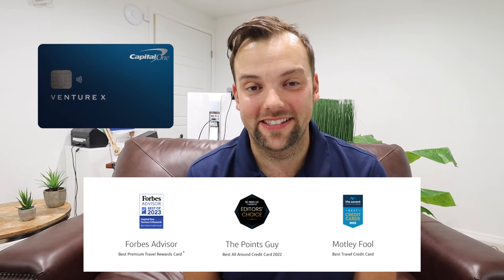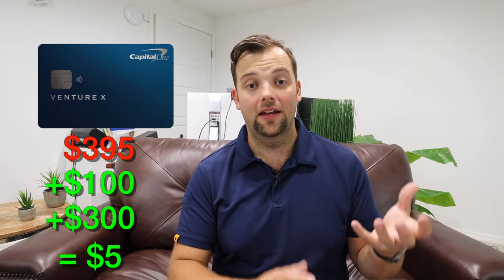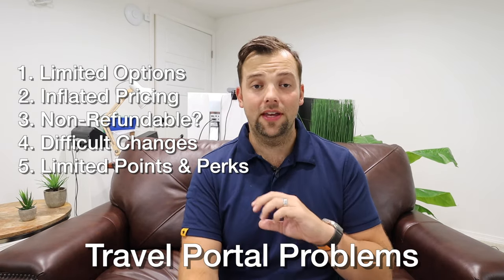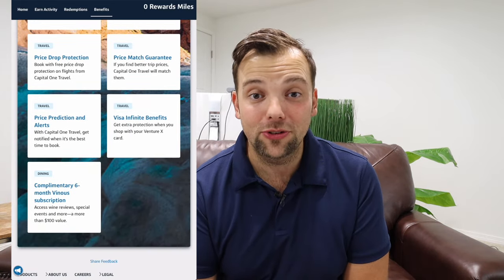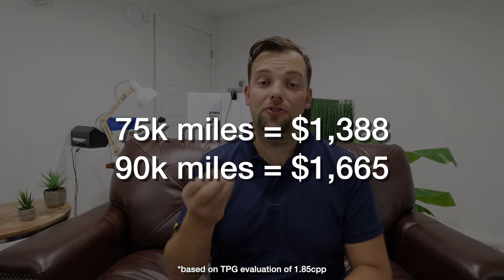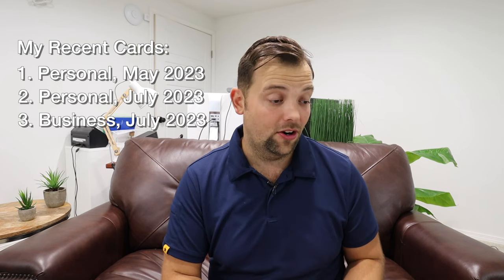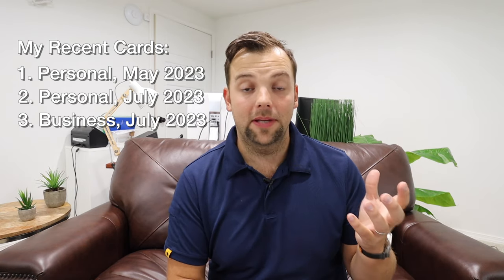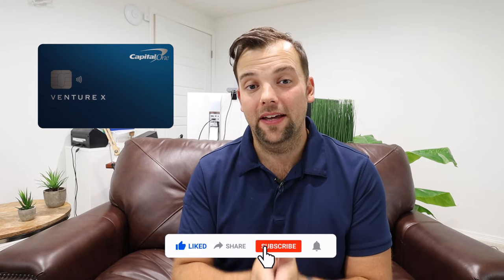Watch Me Apply: Capital One Venture X 90k Bonus (Approval Odds increasing?)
The Capital One Venture X seems to have better approval odds at the moment, at least as of Sept 2023. While I'm not crazy about needing to use the Travel Portal to redeem the $300 travel credit, there is a lot to like about this card. Watch me apply for the card and hear the reasons why I thought the application was worth it.